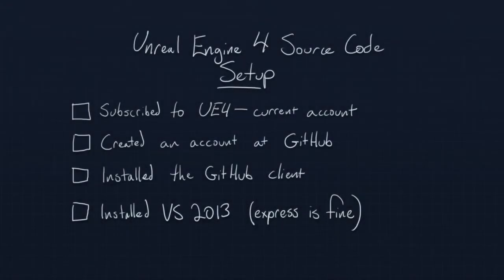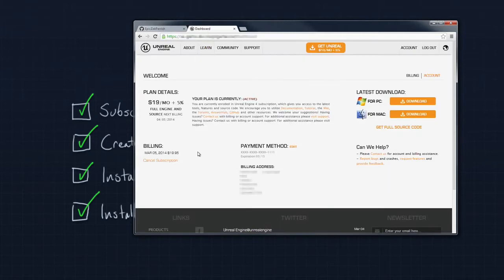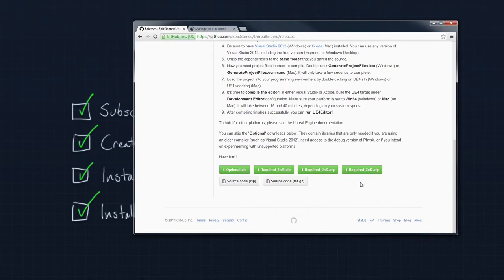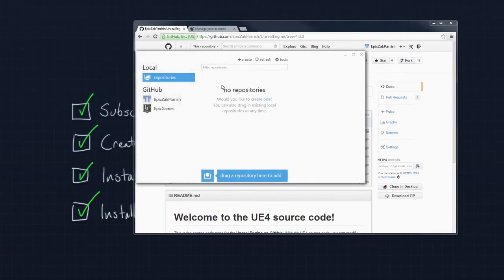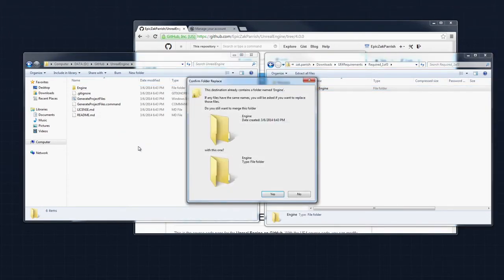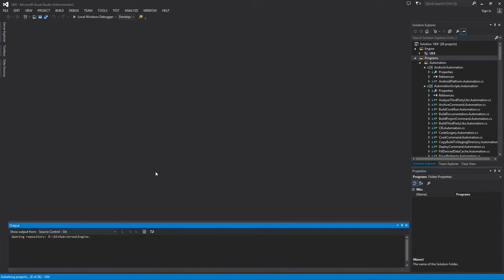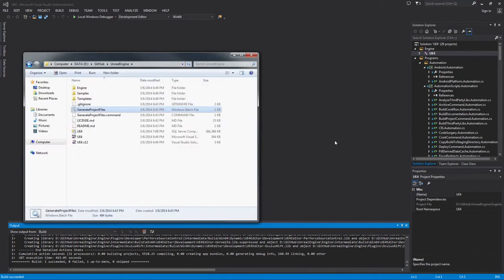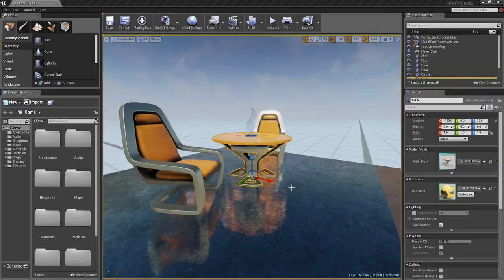Building en Visual Studio 2013 Unreal Engine 4 Archivos Fuentes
Construir Ejecutable de los Archivos Fuentes del Unreal Engine 4 en Visual Studio (2013)